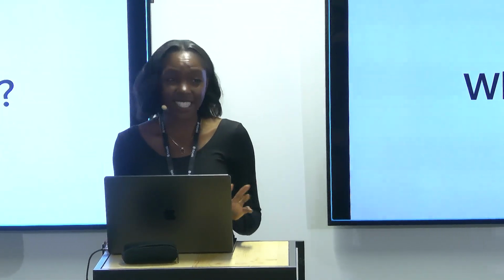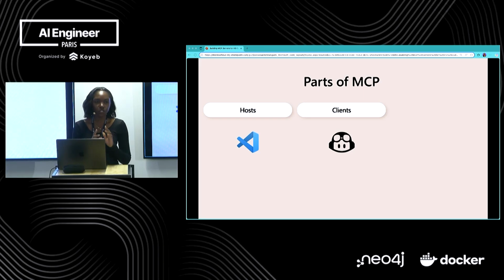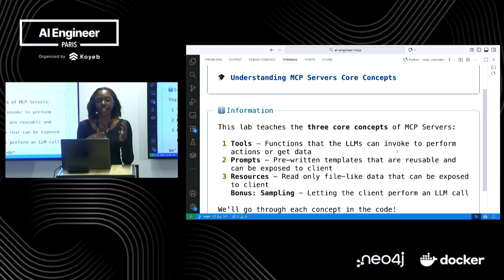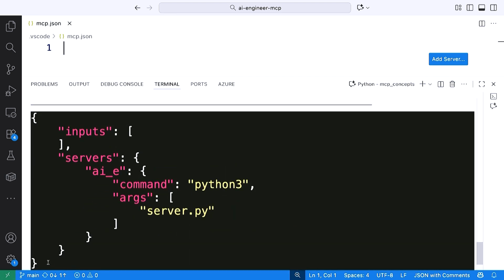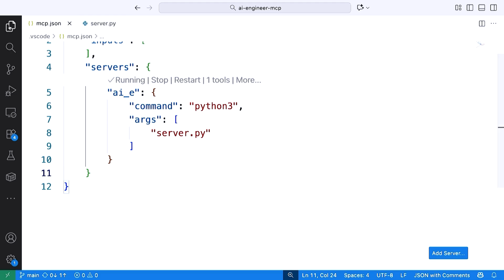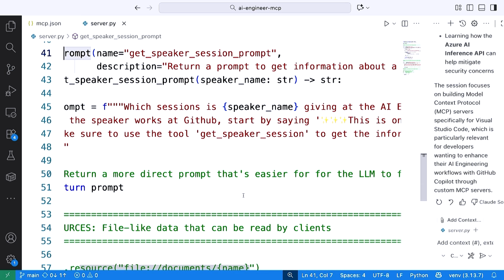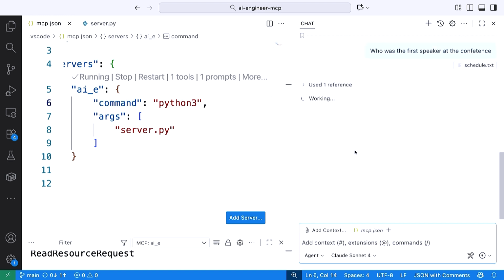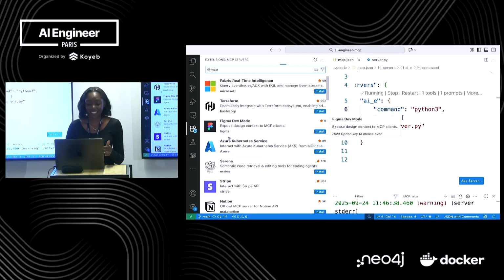Building MCP Servers for VS Code - AI Engineer Paris 2025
VS Code is the most popular code editor in the world, and combined with GitHub Copilot, it provides AI Engineers the opportunity ton speed up their workflows with AI. In this talk we'll explore what it looks like to build an MCP server for VS Code. We'll explore prompts, tools, resources and sampling, and understand how these can be used to with high or low autonomy. We'll also explore some of the security issues associated with MCP and how using the Azure AI Inference API can mitigate them.

Speaker: Marlene Mhangami, Senior Developer Advocate, Microsoft